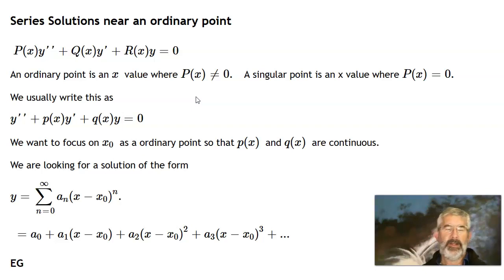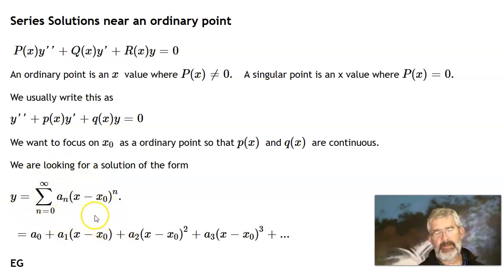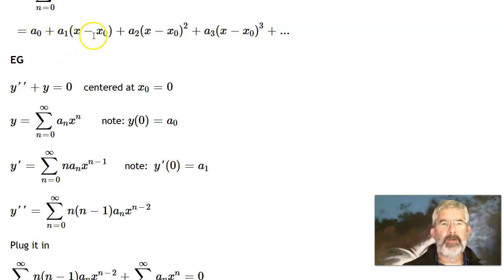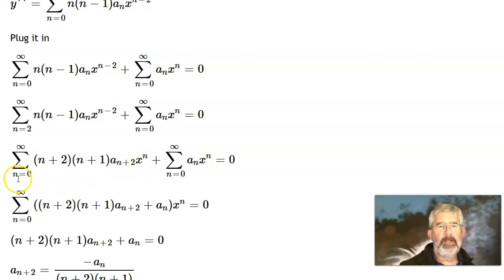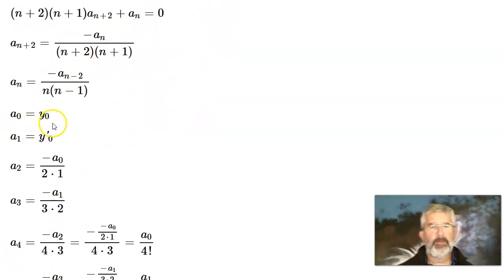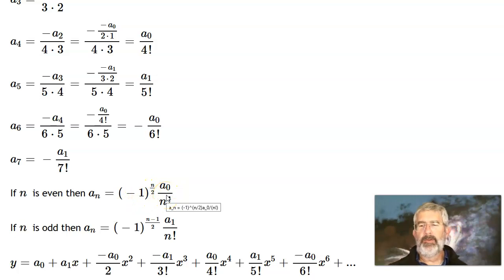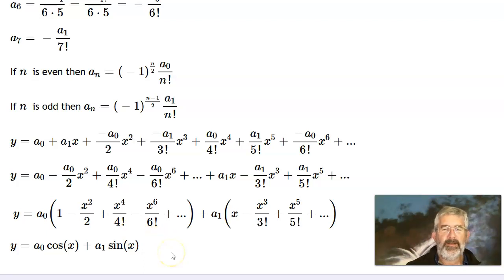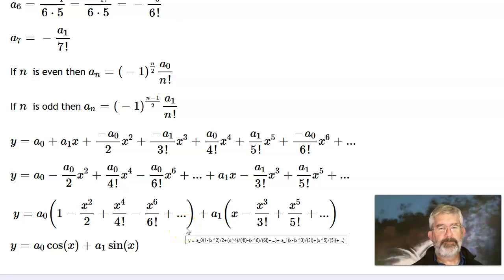Series Solutions 1